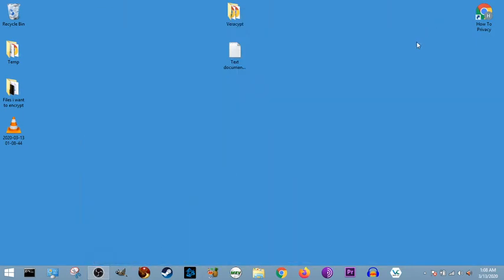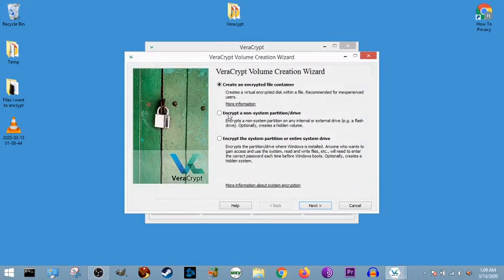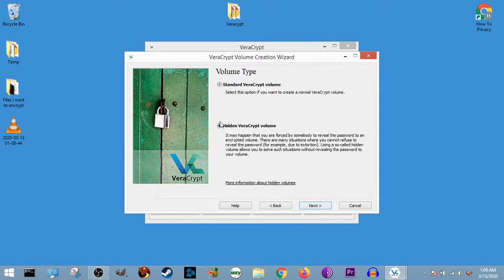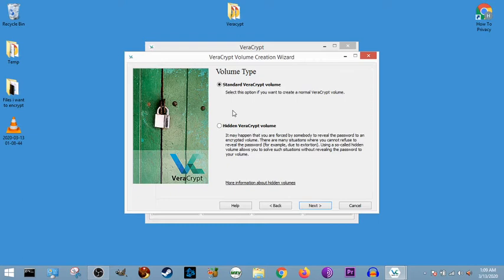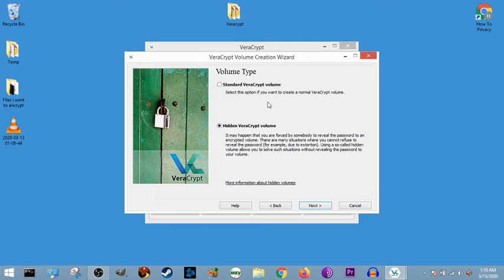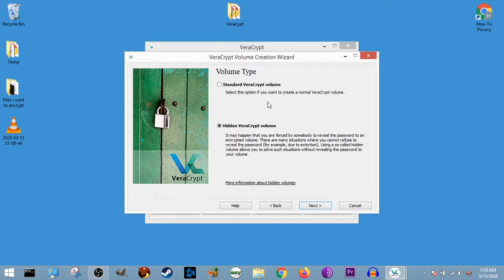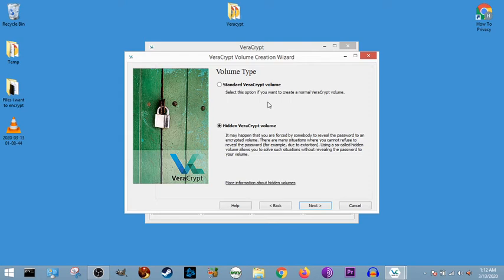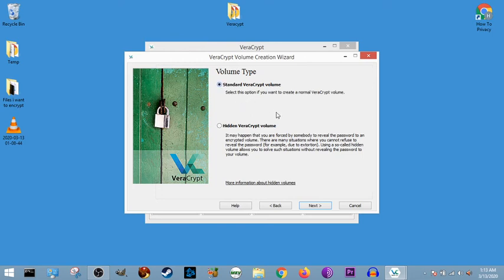Learning Veracrypt Part 3, Standard vs Hidden Volume